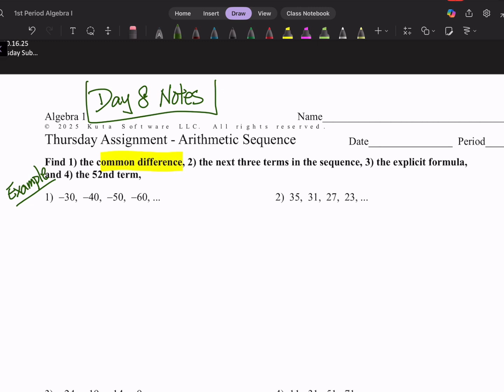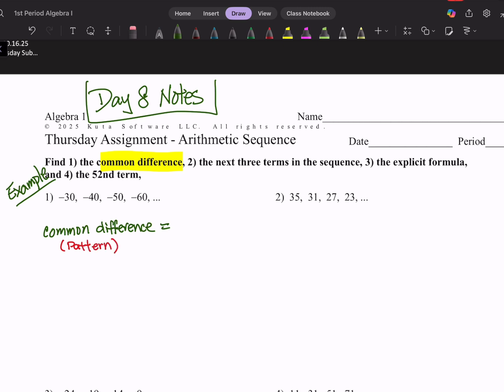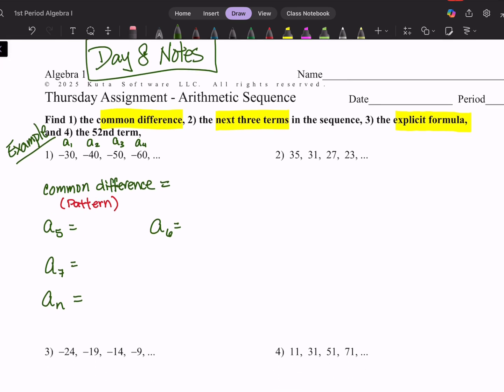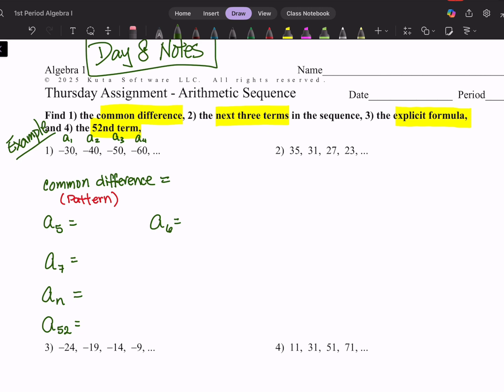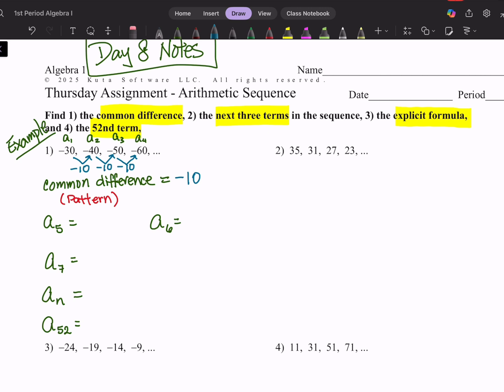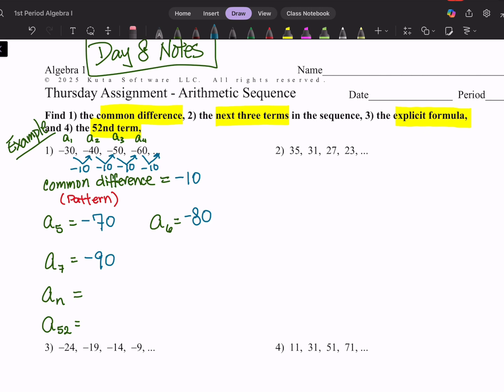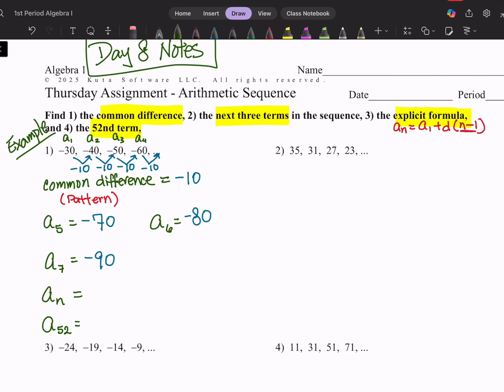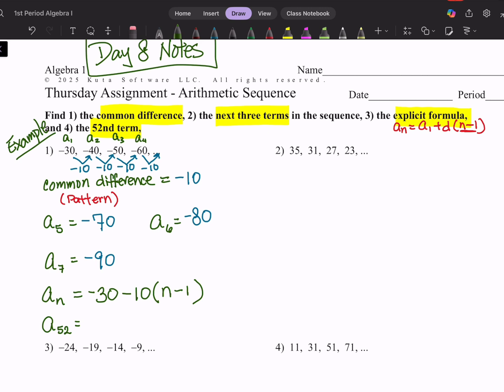Algebra unit 3 day 10 arithmetic sequence